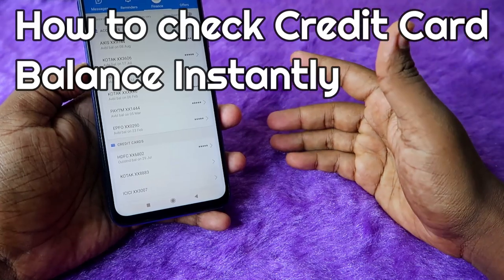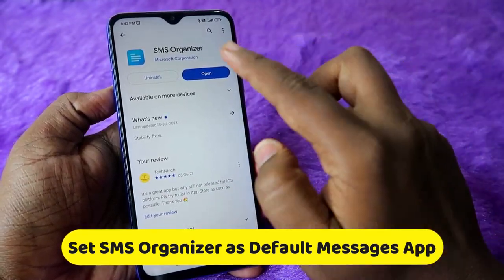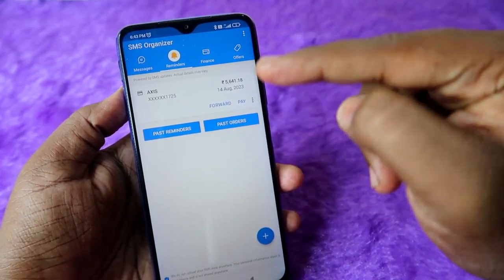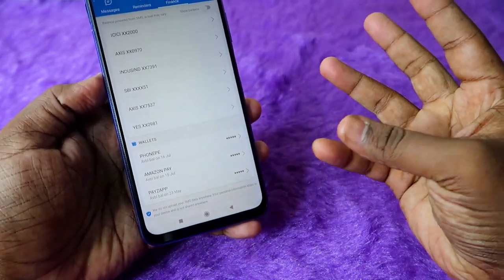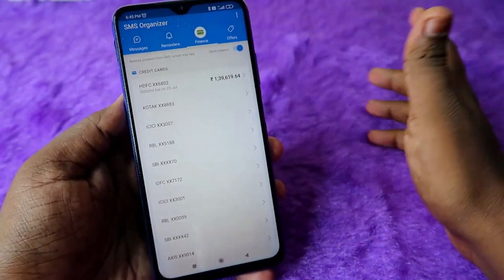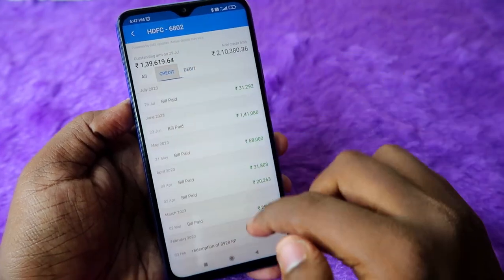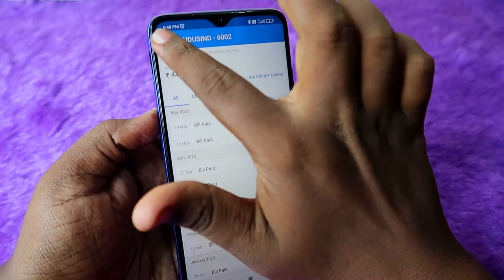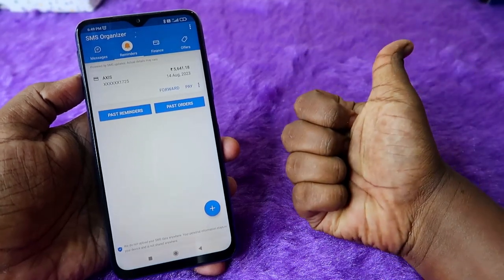HDFC credit card or any bank credit card balance check? Instant credit card Balance?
In this video, let me share the method for an HDFC credit card or any bank credit card balance check instantly without going through the bank website or bank app.